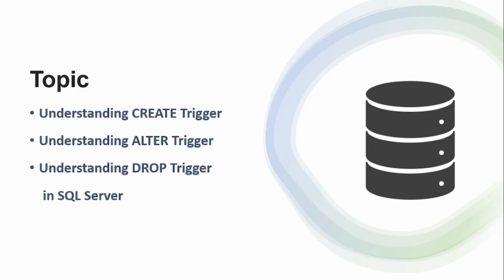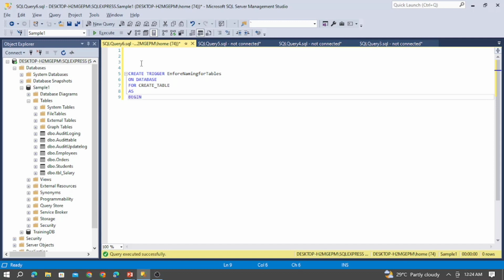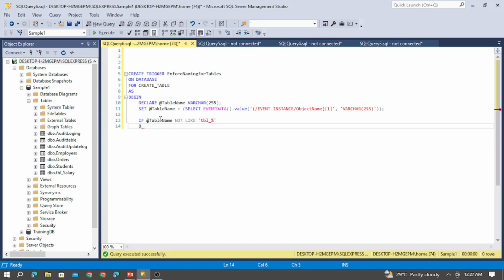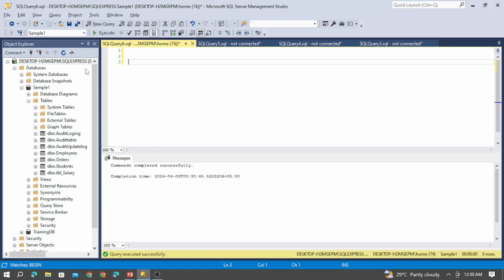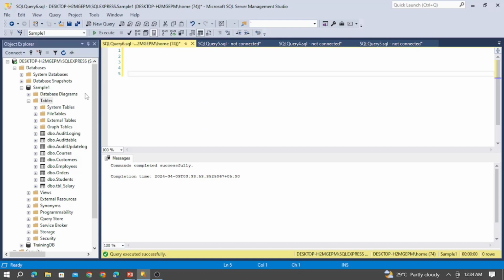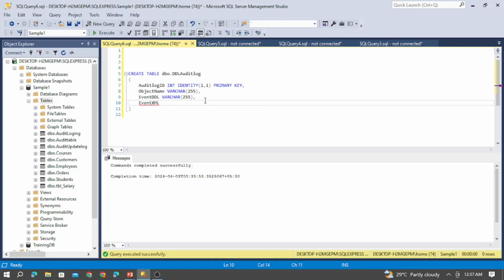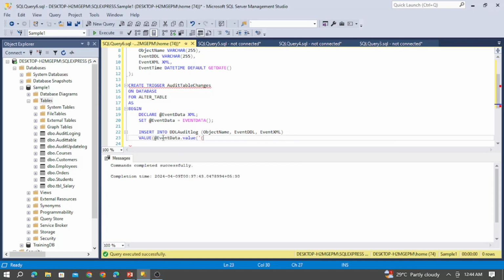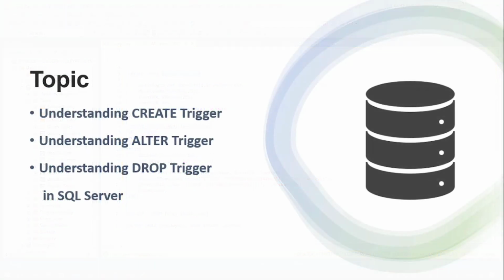Understanding DDL Triggers | SQL Server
Understanding DDL Triggers in SQL Server | SQL Server Tutorial

Learn about DDL (Data Definition Language) triggers in SQL Server with this comprehensive tutorial. DDL triggers are powerful mechanisms that respond to CREATE, ALTER, and DROP statements executed on database objects, enabling administrators to audit schema changes, enforce policies, and prevent unauthorized modifications effectively. In this video, we explore the syntax for creating DDL triggers, their event types, and practical examples showcasing their usage. Whether you're a beginner or an experienced database administrator, this tutorial provides valuable insights into leveraging DDL triggers for robust database management and control.